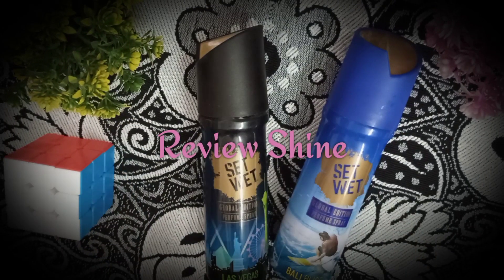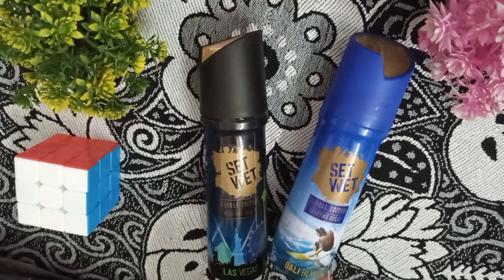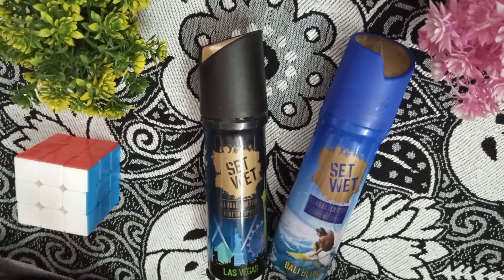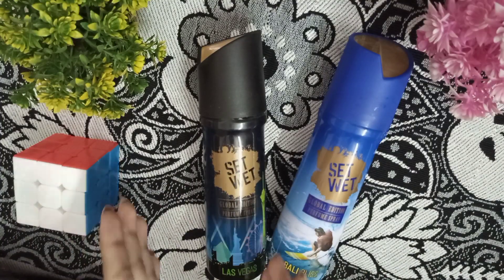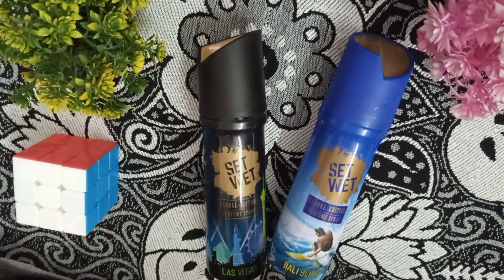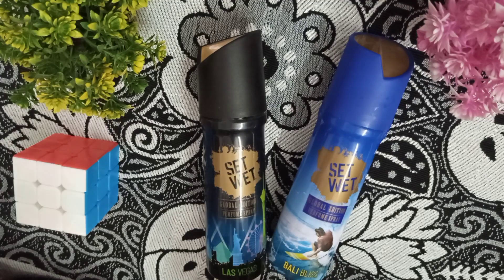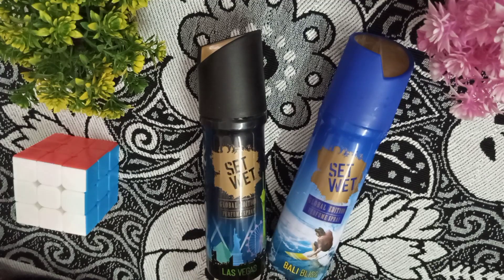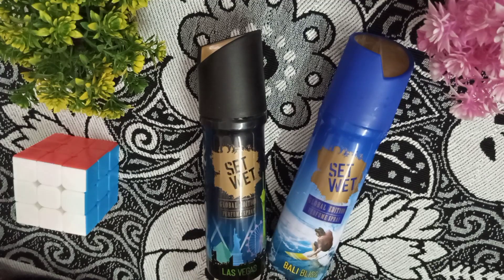Set Wet product review | Set Wet Bali bliss & Las Vegas deo review | Review after using 1 month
Hello everyone🙏 .this is my channel where I am going to review about most amazing products🎉🎁😎 .and I assure you that it will be very helpful.